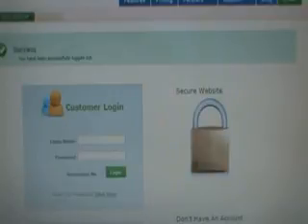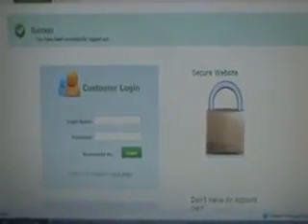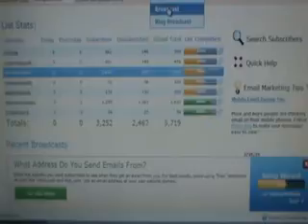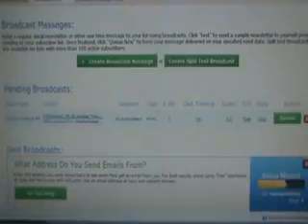Free Internet 5 Marketing Training| Autoresponder basics.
Why Your Small Business Needs Local Intrnt Marketng